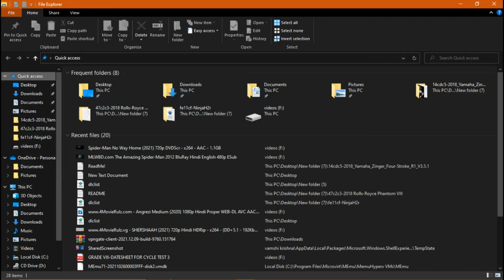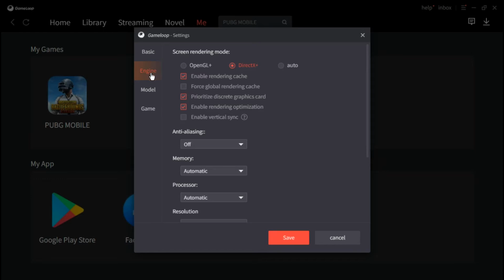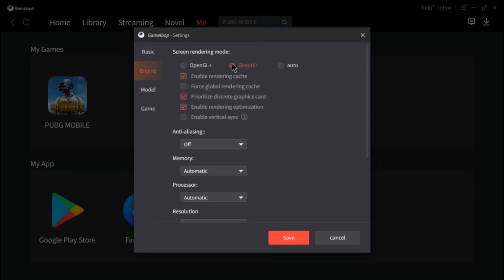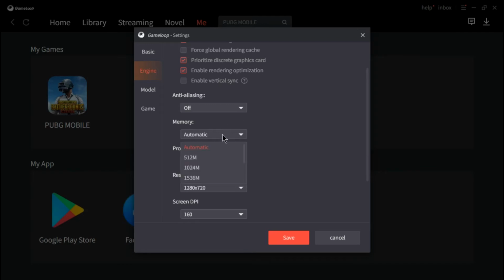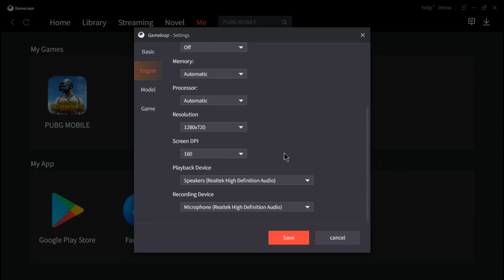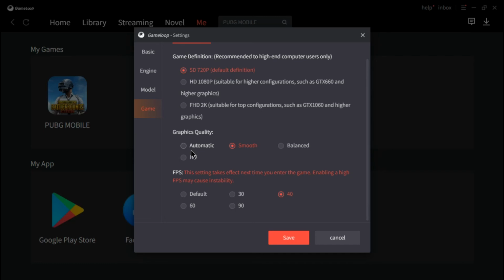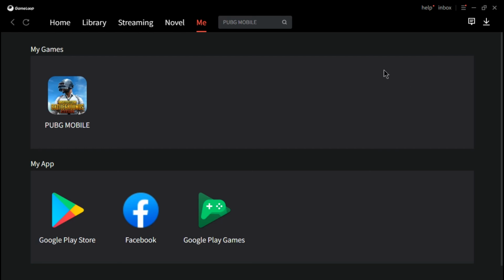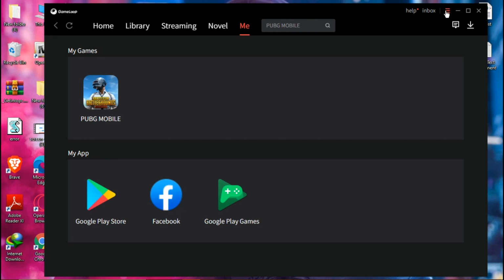gameloop best settings for dual core low end pc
how to fix lag in gameloop
how fix lag in pubg mobile gameloop